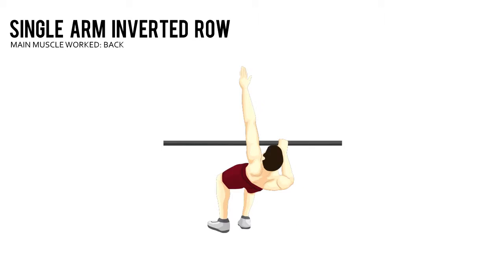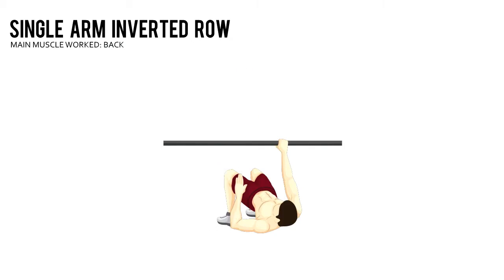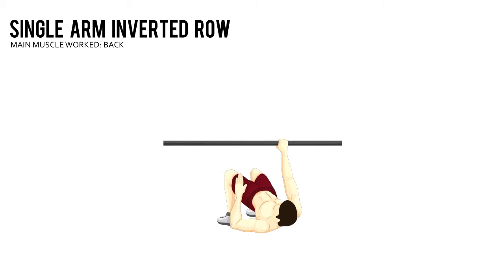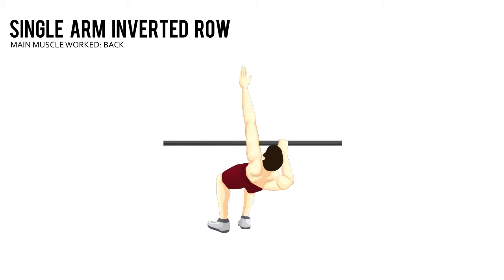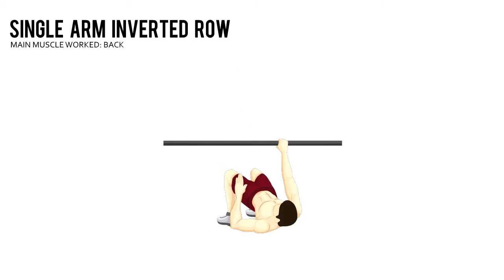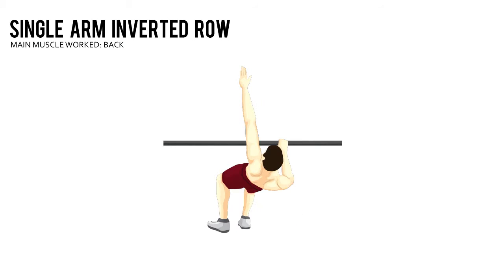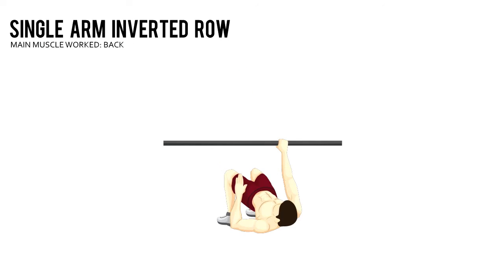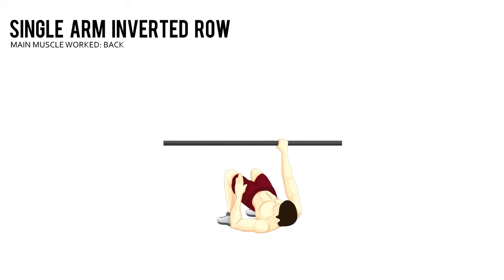single arm inverted row